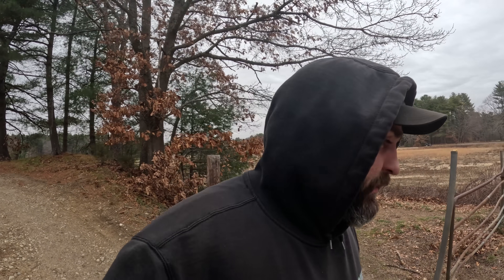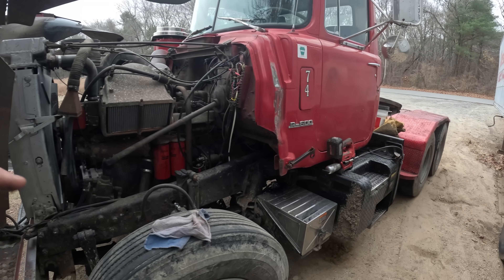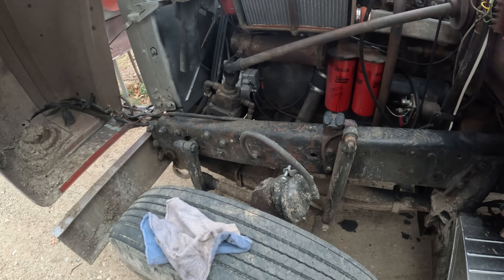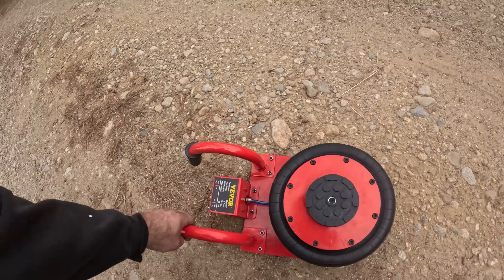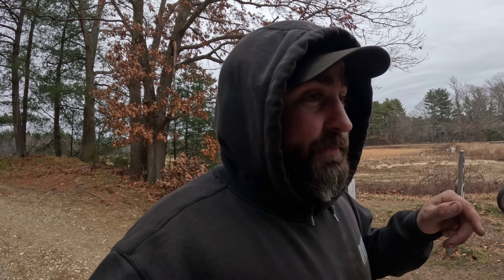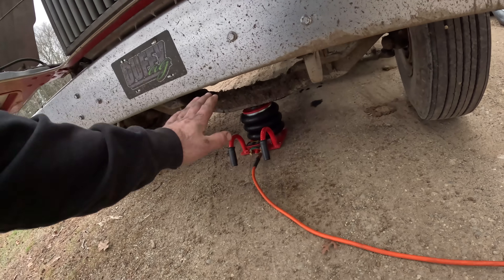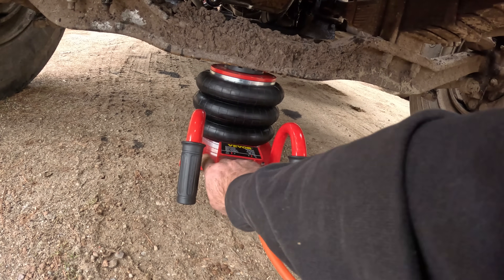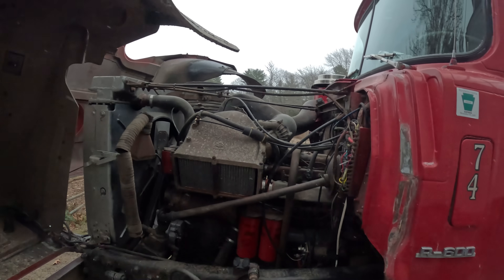Miles Put On Mean Service Is Needed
Join along as we give the 1974 Mack R model semi truck some service after a couple of long weeks running. With some new tools making for easier work.

Air Bag Jack
code valid from 12/20-12/25.